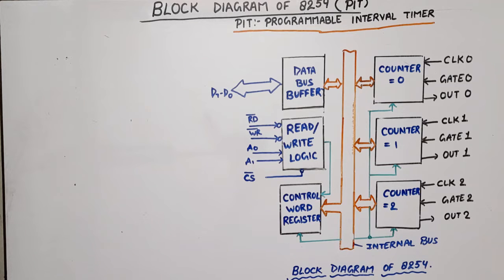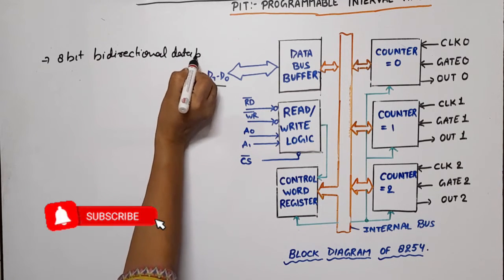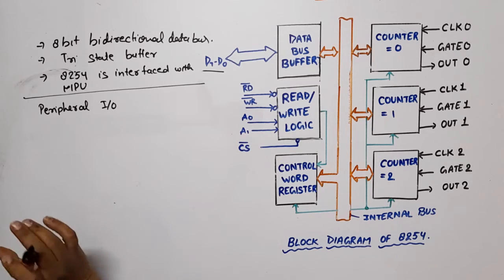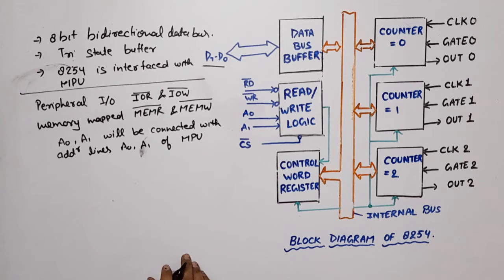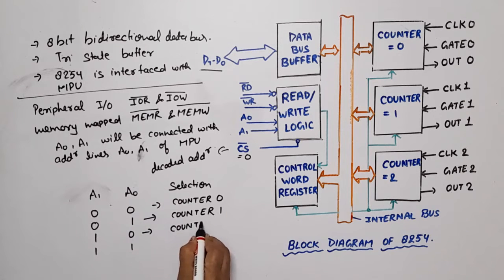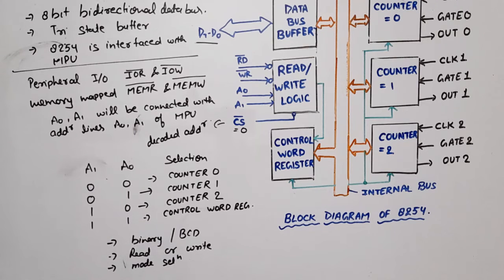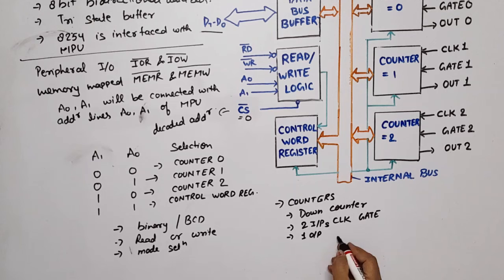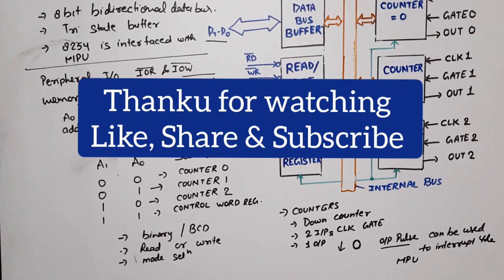U3 L11.2 | 8254/8253 PIT | Internal architecture of 8254 | Block Diagram of 8254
block diagram of 8254
the internal architecture of 8254

KCS403
SECTION B
Q.2.A. Give a detailed explanation about the 8253 programmable counters
SECTION C
Q.4.A. BLOCK DIAGRAM OF PROGRAMMABLE TIMER COUNTER